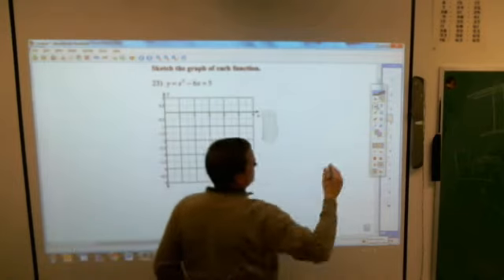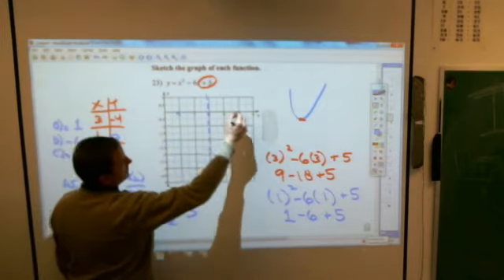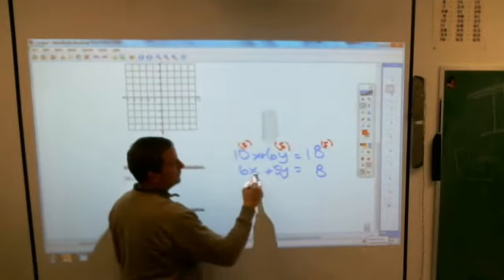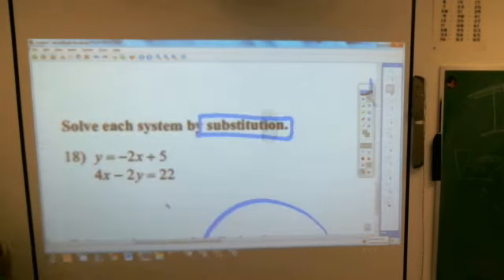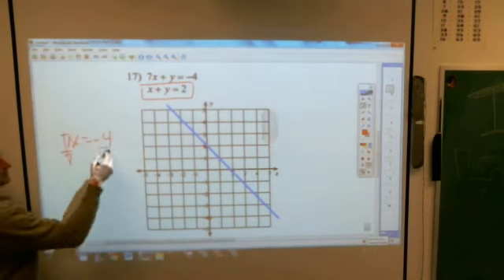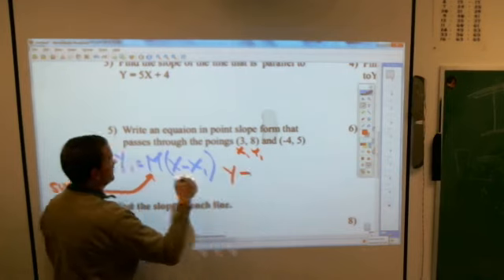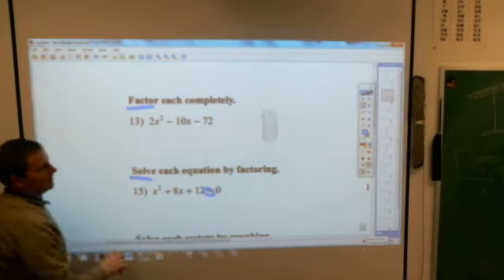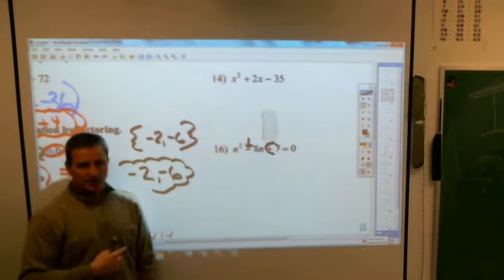8th pretest on SLOPE 3-1-18